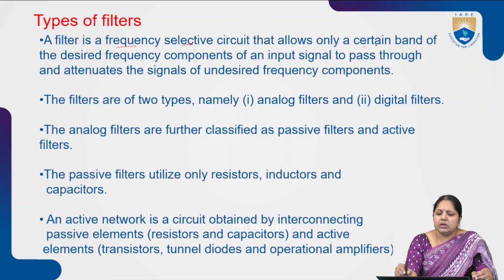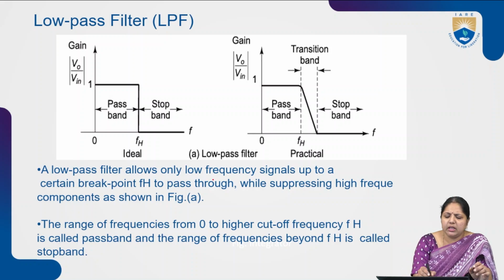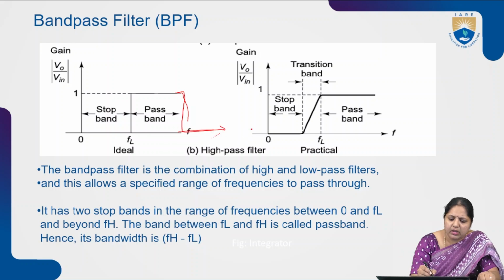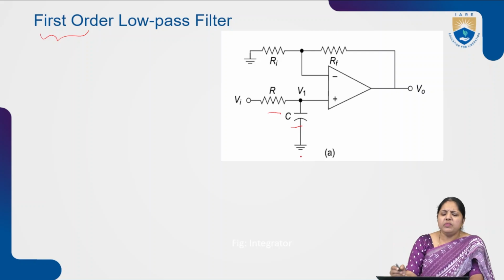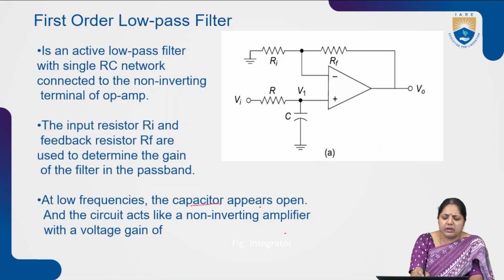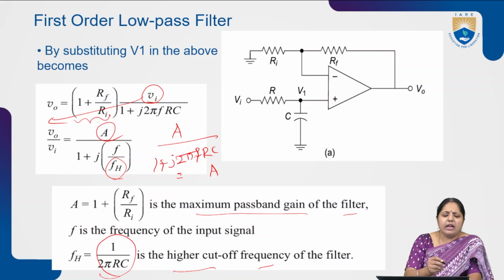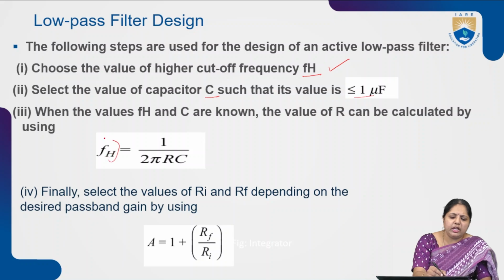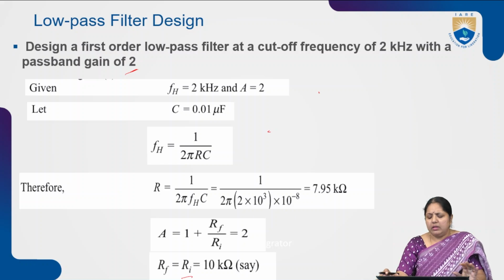Low Pass Filter by Ms. K S Indrani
Low Pass Filter by Ms. K S Indrani | IARE

A Low Pass Filter (LPF) is an electronic circuit that allows low-frequency signals to pass while attenuating (reducing) high-frequency signals. It is commonly used in audio processing, communication systems, and signal conditioning to eliminate high-frequency noise or interference.

There are different types of LPFs:

Passive LPF – Made using only resistors and capacitors (RC filter).

Active LPF – Uses operational amplifiers (op-amps) along with RC components for better performance.

LPFs are essential in applications like amplifiers, audio equipment, and analog-to-digital converters.

Telangana, India.